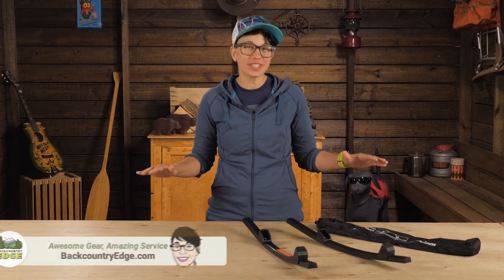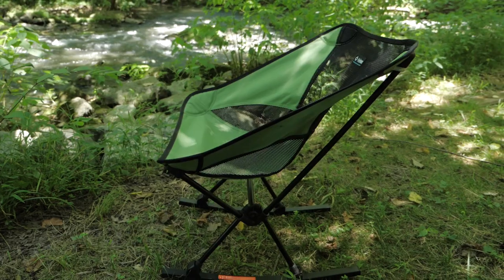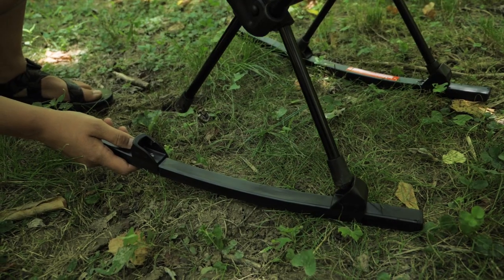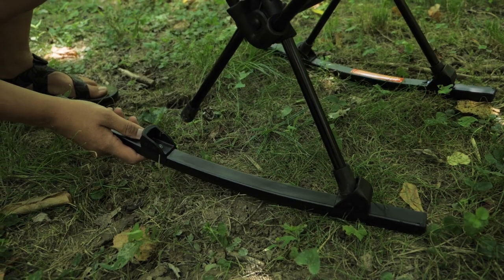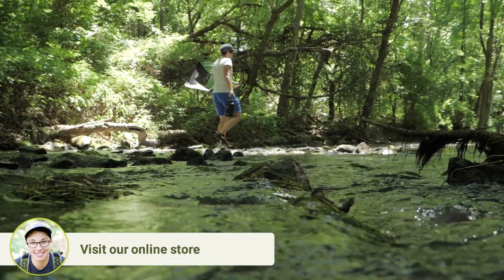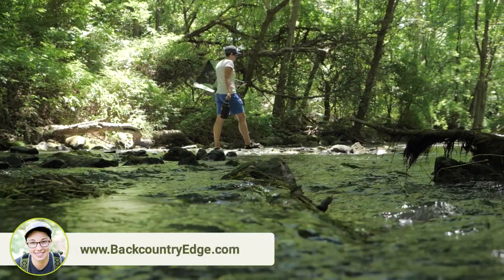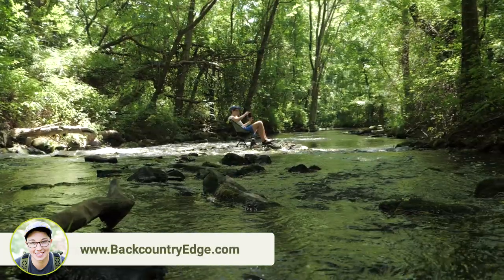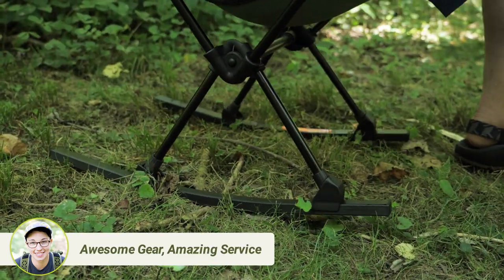Helinox Chair One Rocking Feet